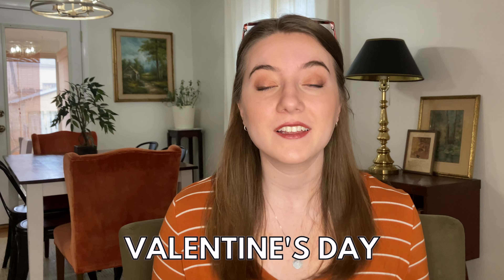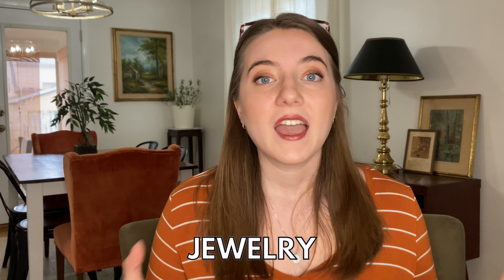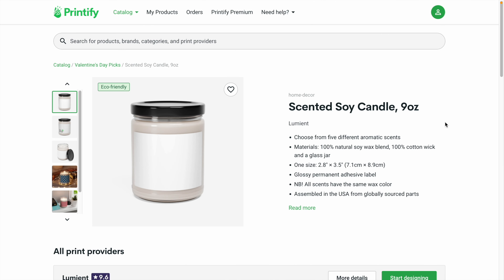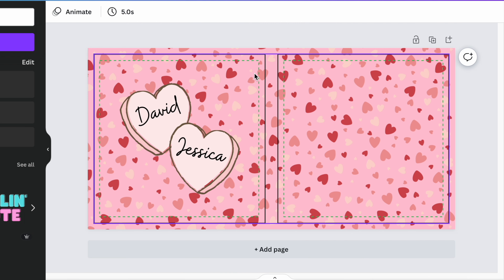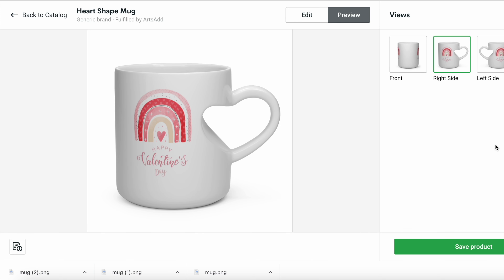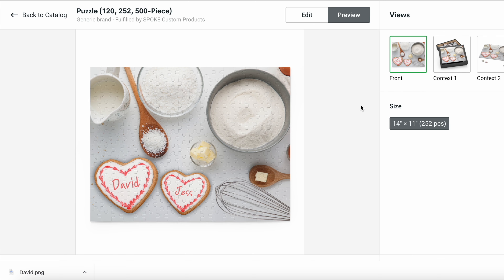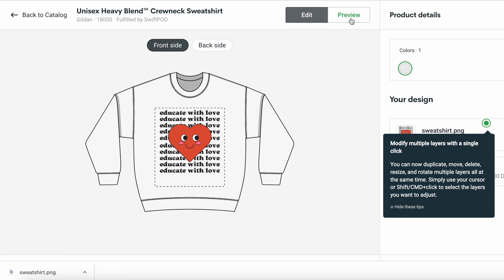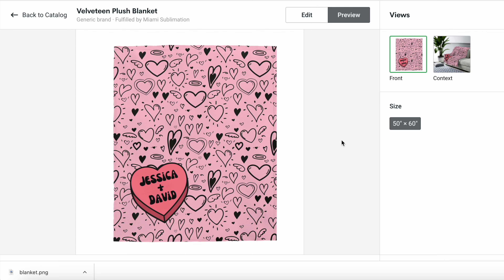7 TRENDING PRINT ON DEMAND PRODUCTS & DESIGNS FOR VALENTINE'S DAY: Best Valentines Niches for Etsy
In this video I share the best valentines day products, designs and niches you should be selling in your Etsy shop or print on demand store. This has the best Etsy store ideas for a shop integrated with printify. If you are a print on demand beginner, these are great tips for you.